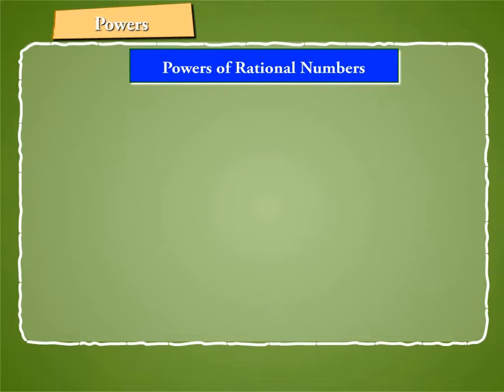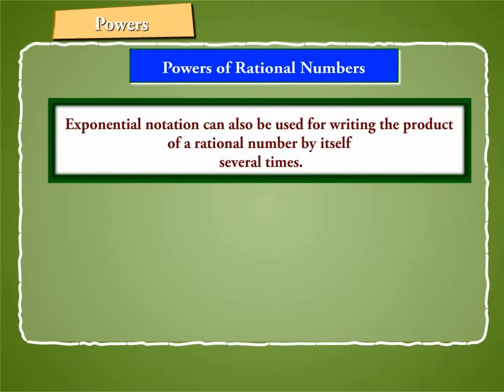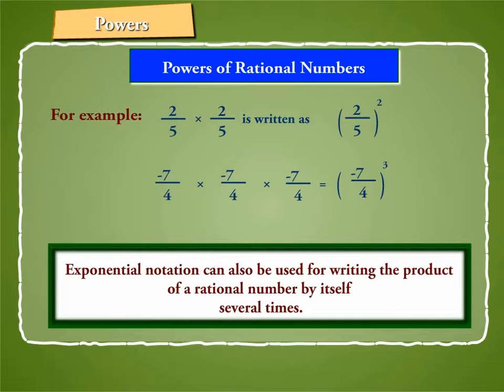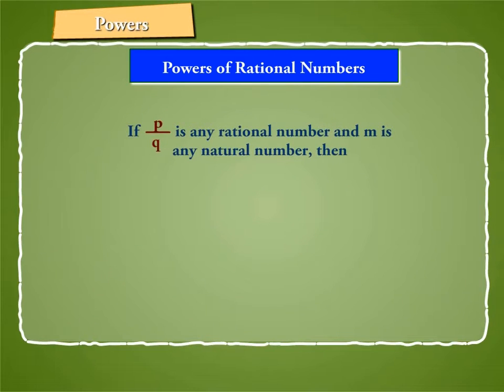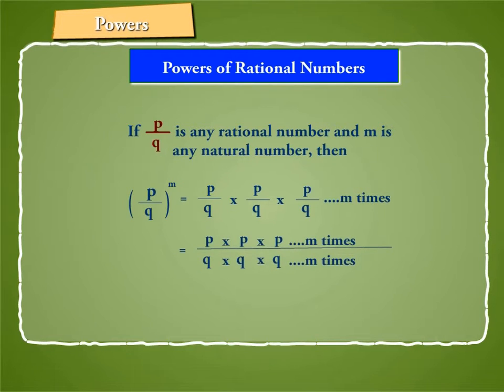Powers of Rational Numbers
Learn about powers of rational numbers